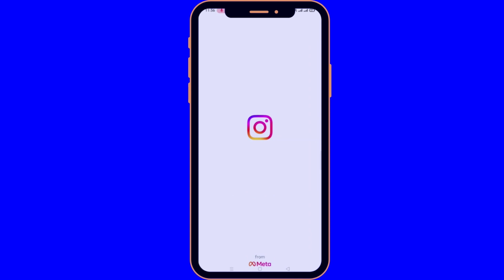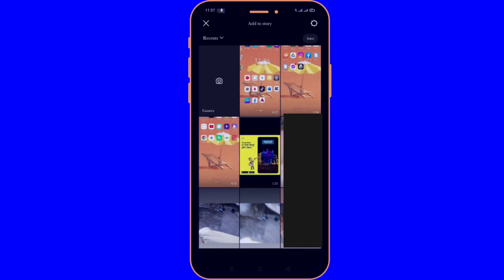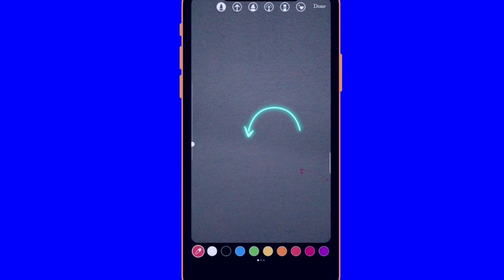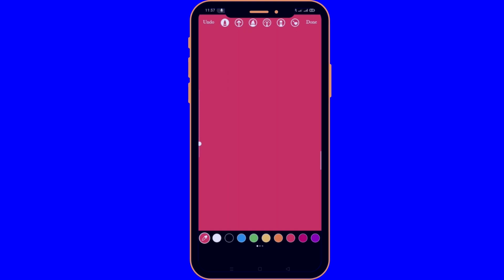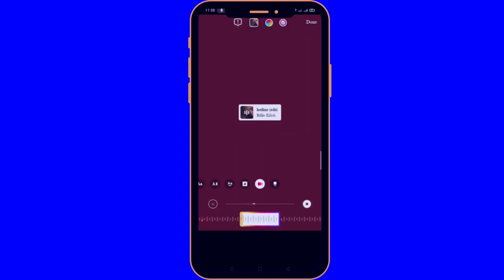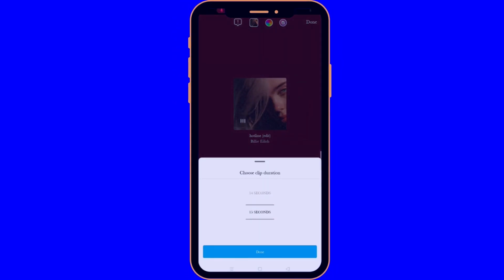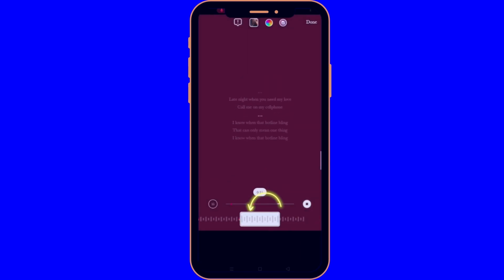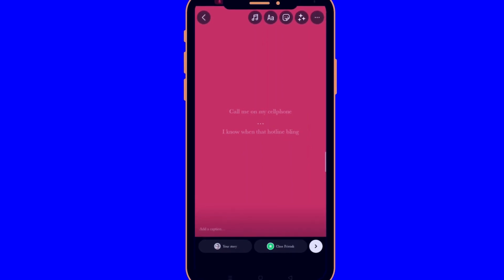How To Add Music To Instagram Story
In this video I will show you how to add music to instagram story.
If you're looking for a step by step guide about how to add music to instagram story, here is the answer you're looking for. Be sure to watch the video to the very end.
You will learn exactly how to add music to instagram story in the United States and in any other country in the world. It's pretty quick and easy to do from your device. I hope this video helped solve your problem.